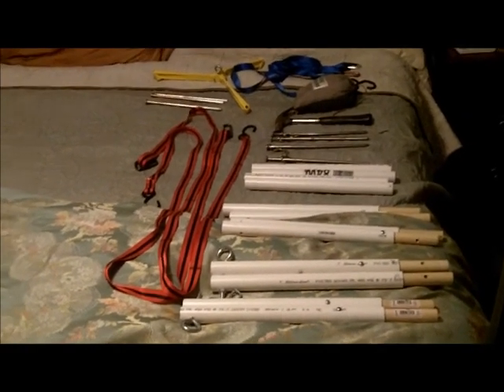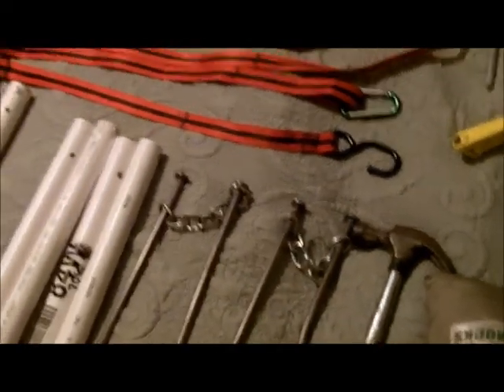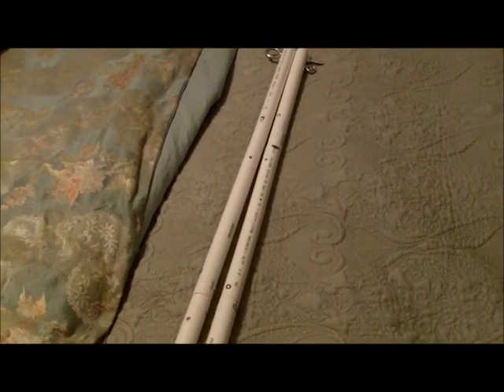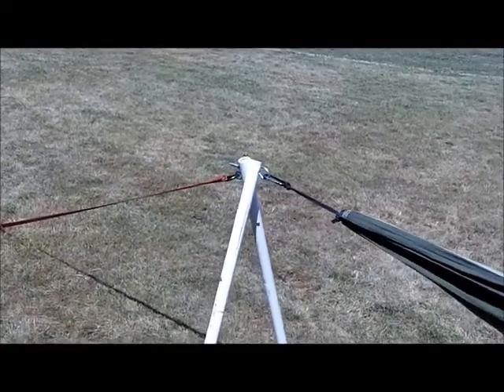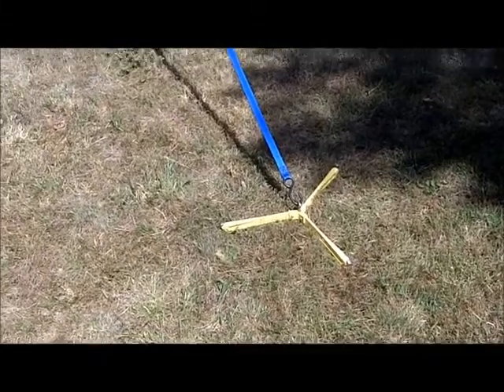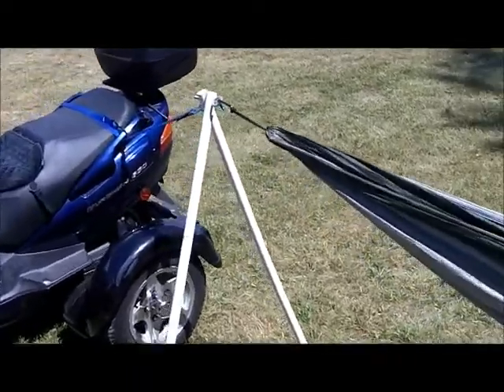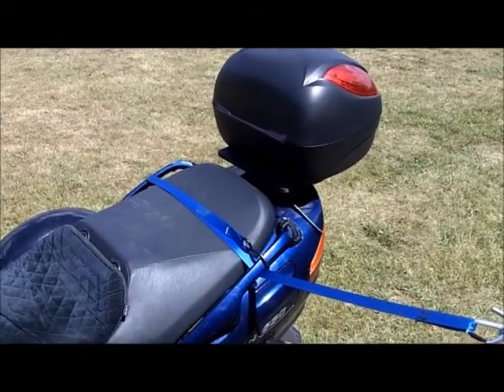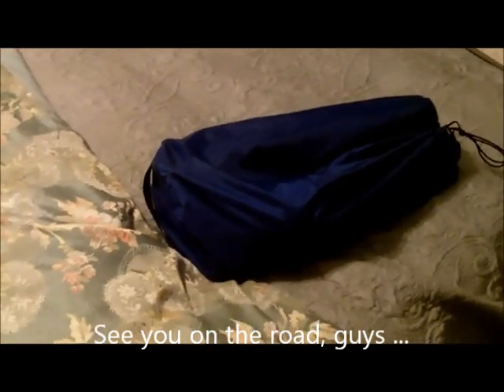Stand-Alone Double-Bipod Hammock Support.wmv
You, as a POWERED RIDER, can quickly set this hammock support up in about 10 minutes & take it down in about 8 minutes - the parts can be carried by a person in one hand (about 13 lbs.) & are easily packed on/inside your ride - trials conducted by a tall & heavy person show that the body hangs safely, 4" to 6" off the ground - total cost was about $40 to $50 USA dollars (as of 7/2011) - this is a prototype ... a first effort - feel free to change, modify or lighten the design - BUT ... build & experiment BEFORE you criticize ... just asking.